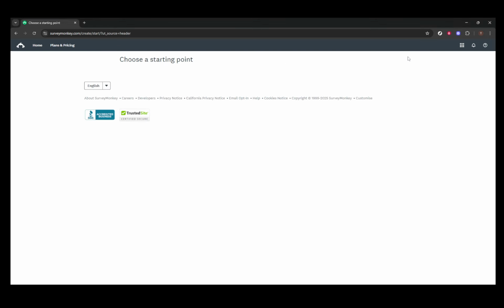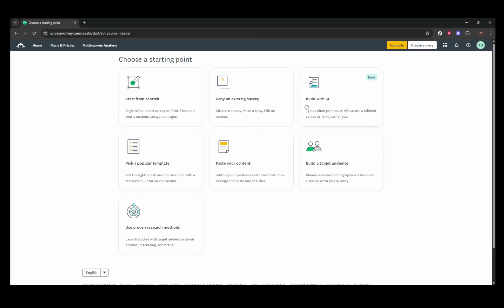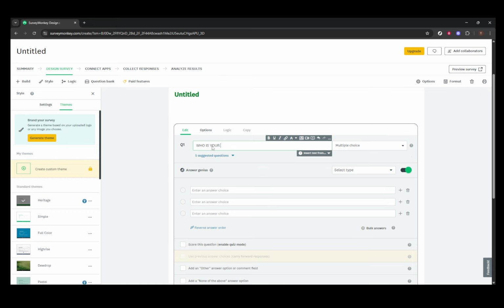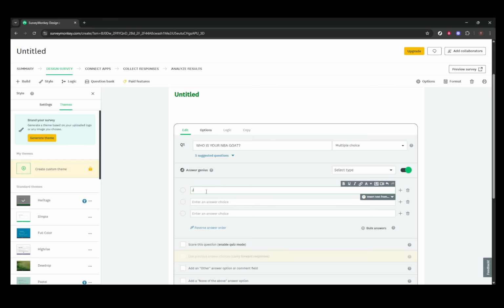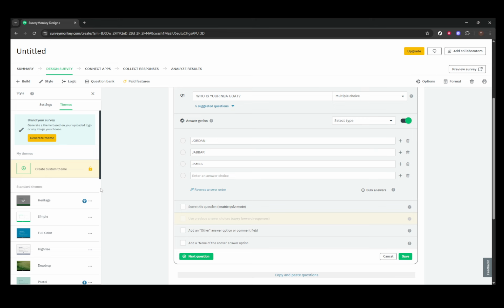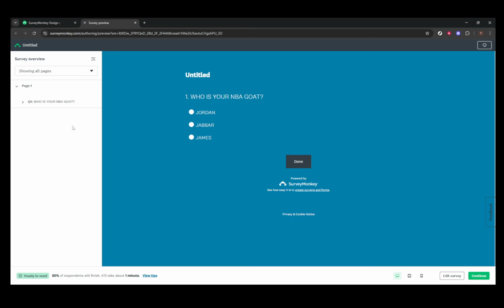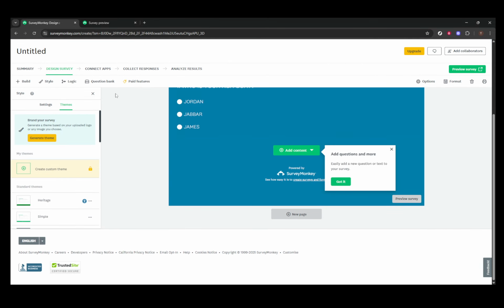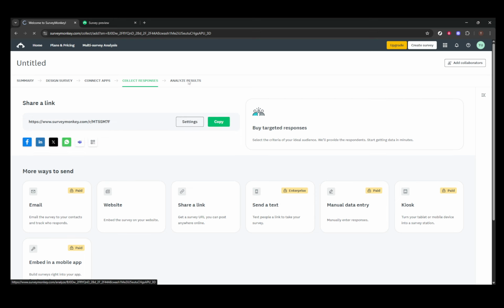How to Do SurveyMonkey [2026 Full Guide]